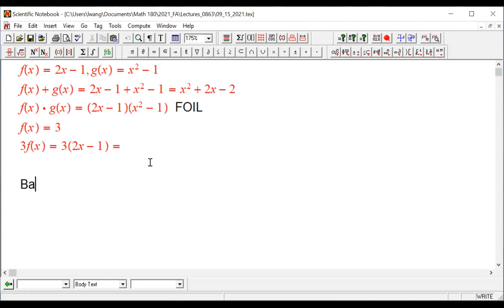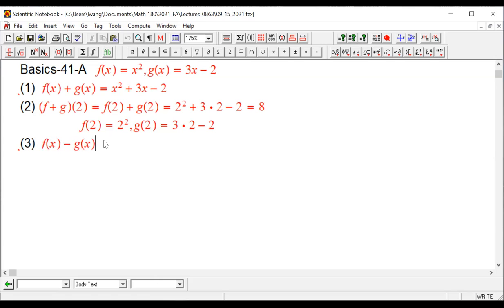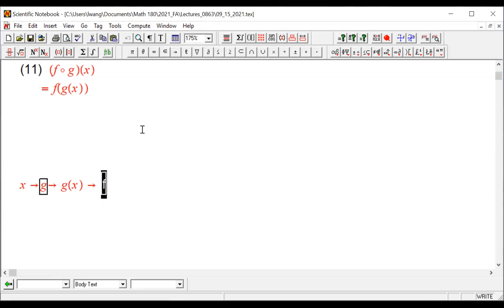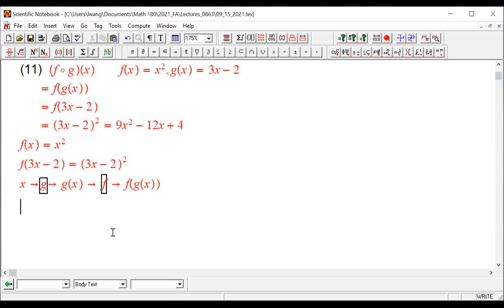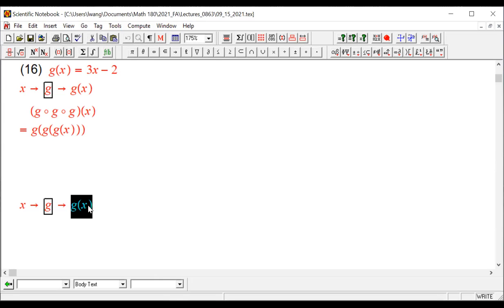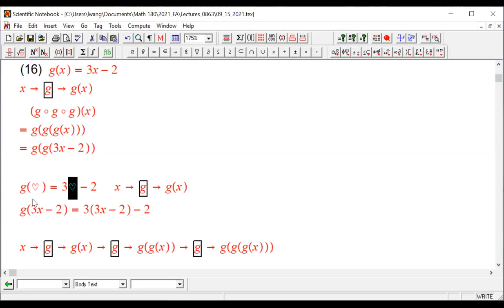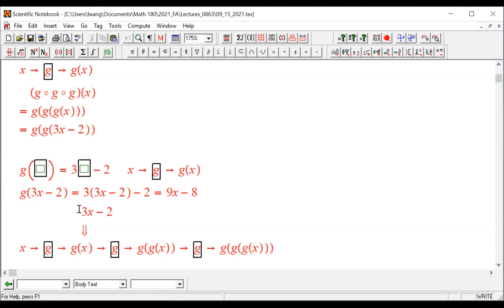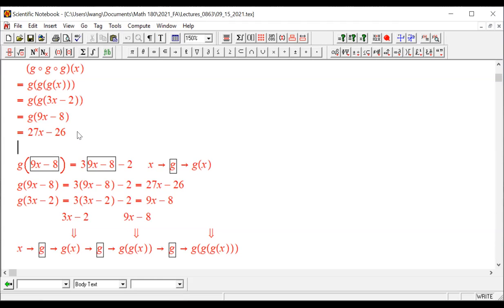09 15 2021 Answers Basics 41 A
Answers to Selected Questions on Basic 41-A, Composition of Functions